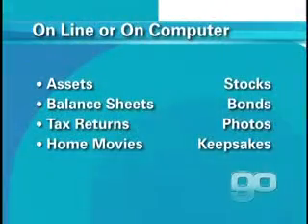Golden Opportunities Show 576 segment 5